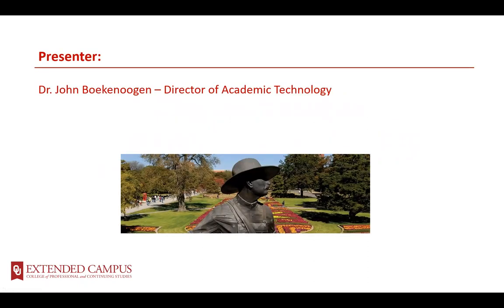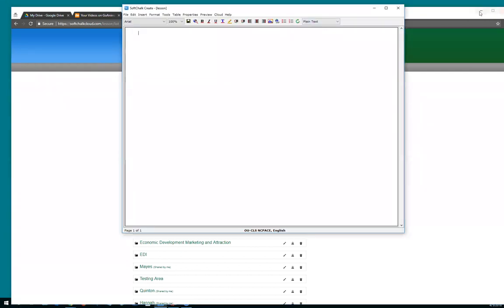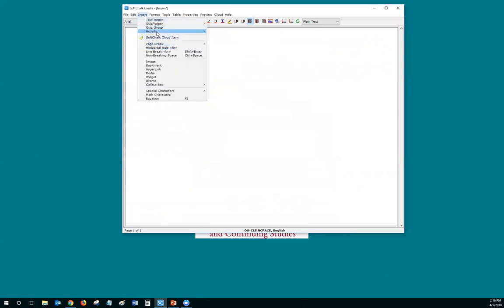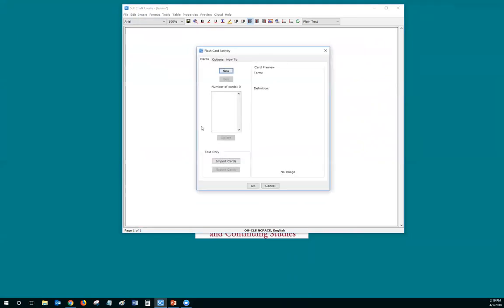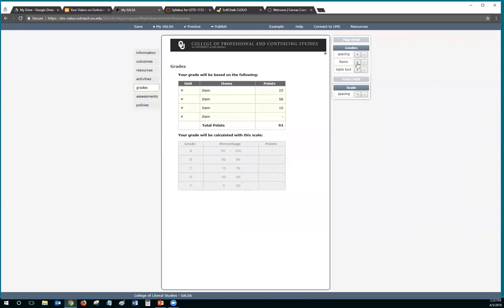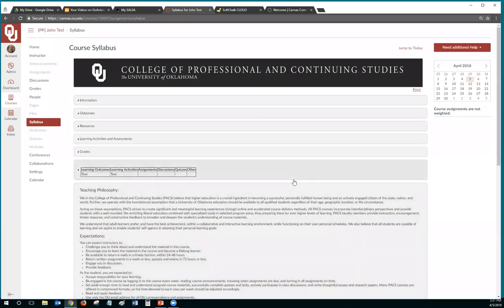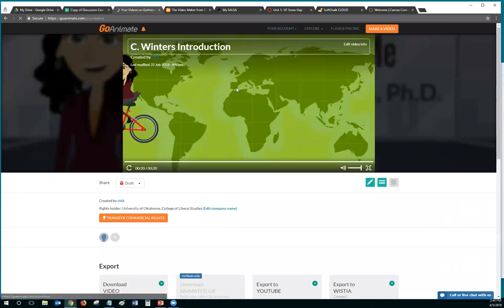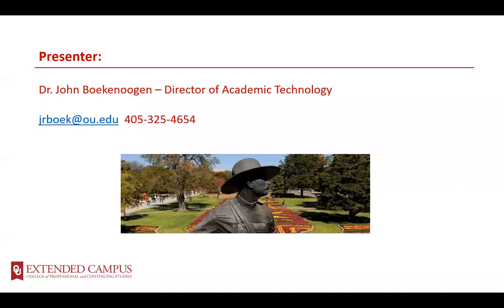Selecting Technologies for Successful Online Learning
Description: When developing an online course, there are different third-party programs and software that can be used to help enhance the students experience. The University of Oklahoma’s College of Professional and Continuing Studies will discuss and demonstrate the following products: SoftChalk, Salas, GoAnimate, Google Drive, and others.

Presenter(s): John Boekenoogen (OU)